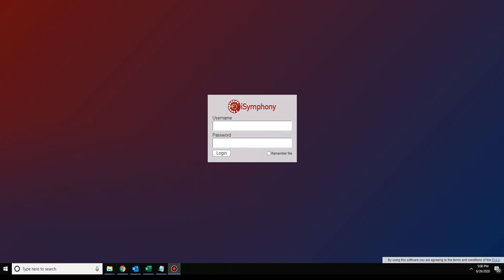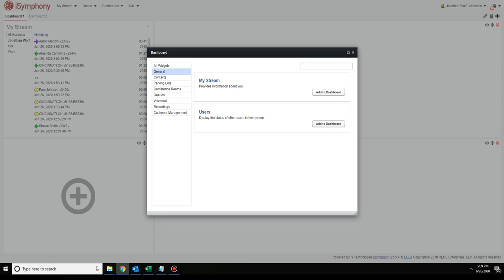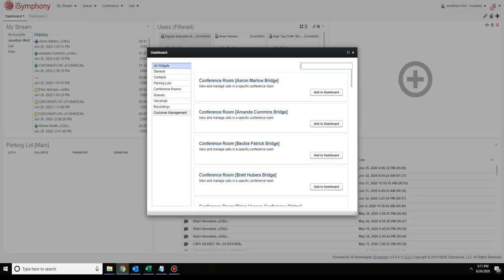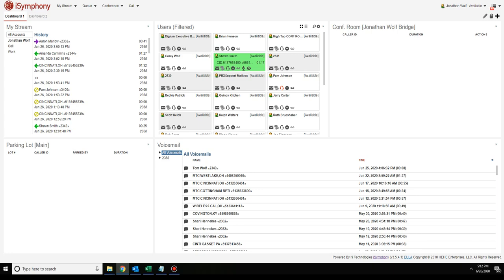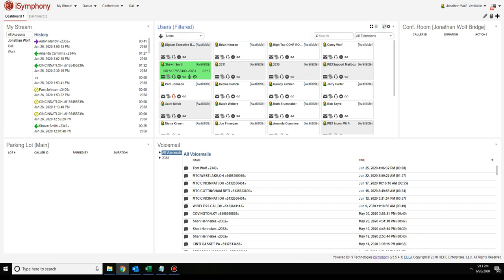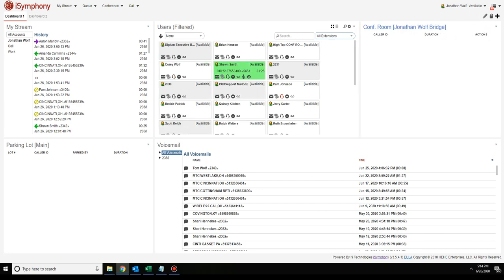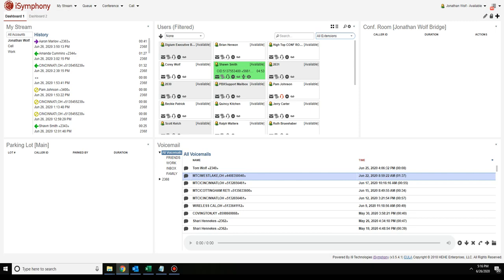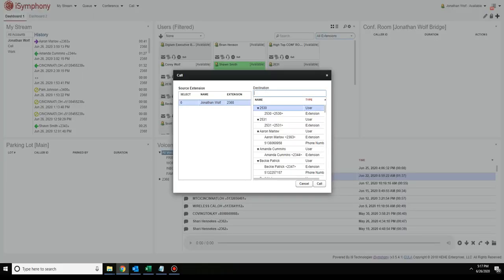MTCI iSymphony Dashboard End User Setup